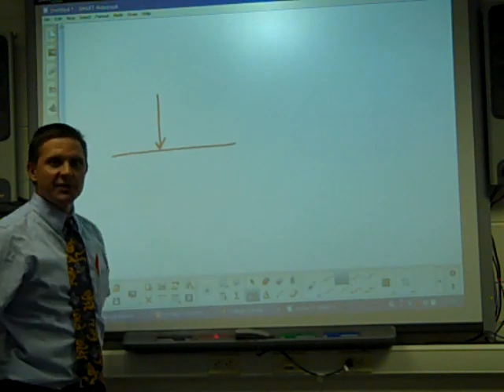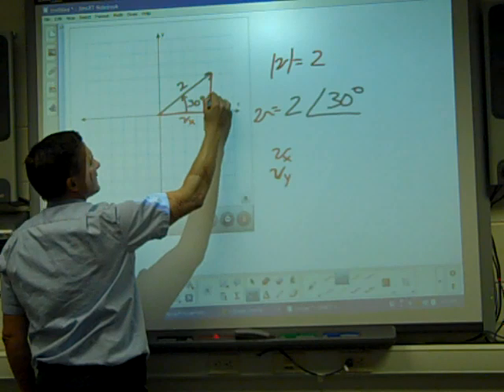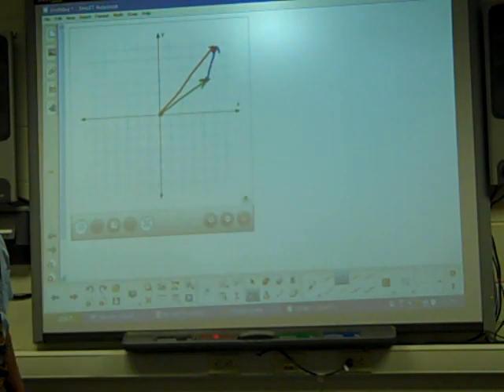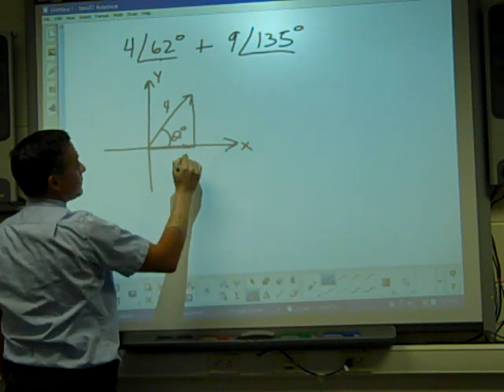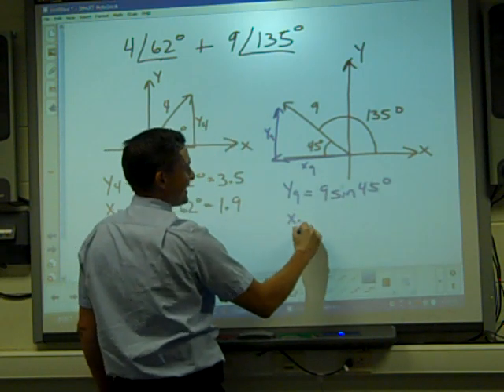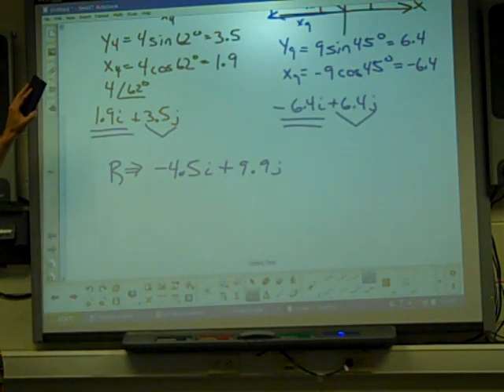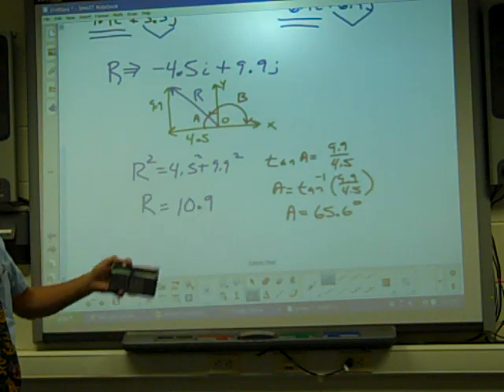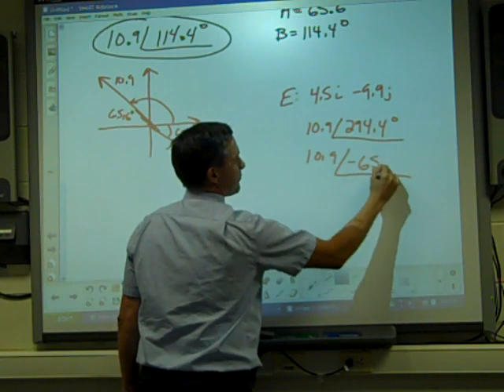Juda Math Vector - Resultant & Equilbrium Example